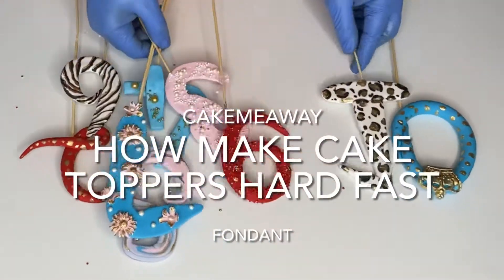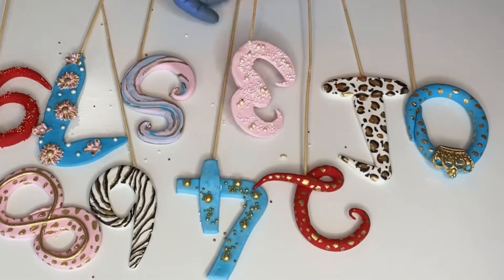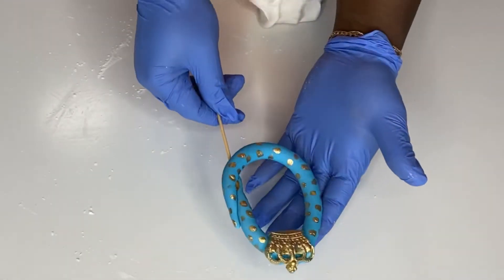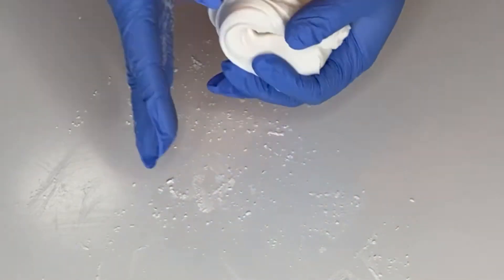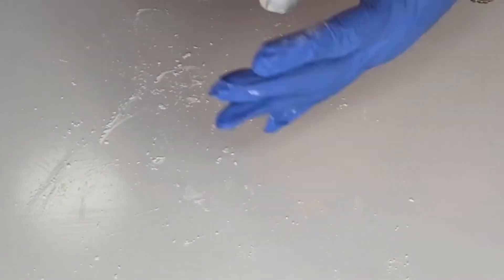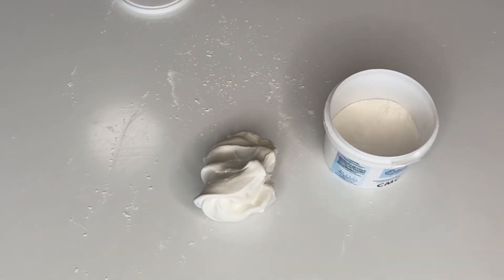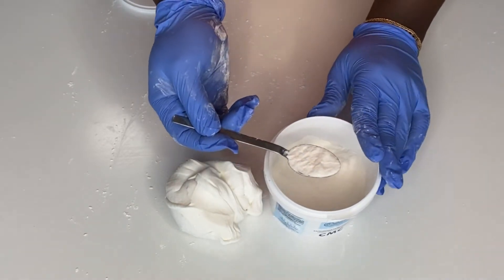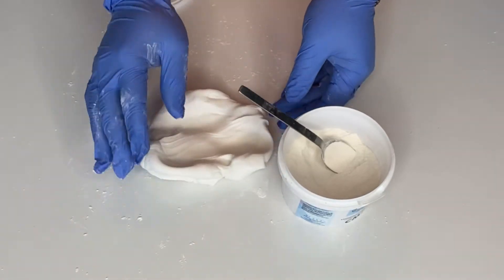HOW TO MAKE SUGAR PASTE OR GUM PASTE THAT DRIES IN 1HOUR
HOW TO MAKE SUGAR PASTE OR GUM PASTE THAT DRIES IN 1HOUR, HAVE YOU EVER FORGOTTEN TO MAKE A CAKE ACCESSORY IN ADVANCE AND YOU NEEDED TO MAKE IT IMMEDIATELY AND LET THEM FIRM UP AND DRY WITHIN THE HOUR. CAKE DECORATING WITH SUGAR PASTE OR GUM PASTE FASTEN UP THE PROCESS OF DRYING.

TYLOSE POWDER